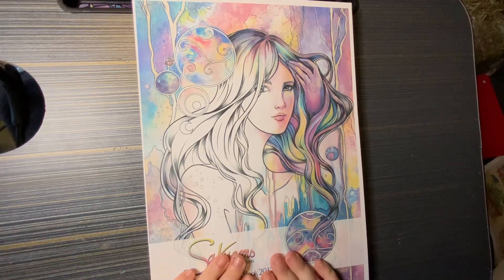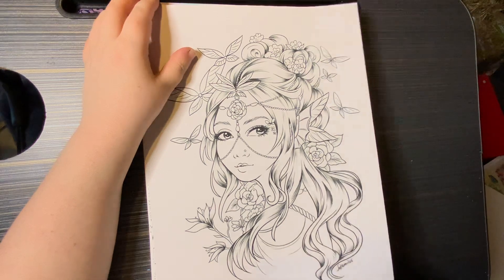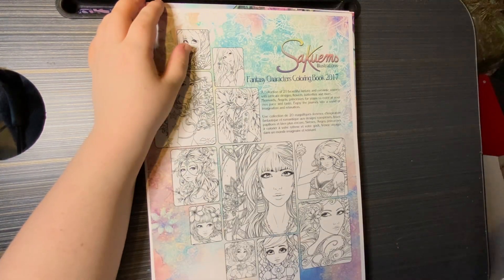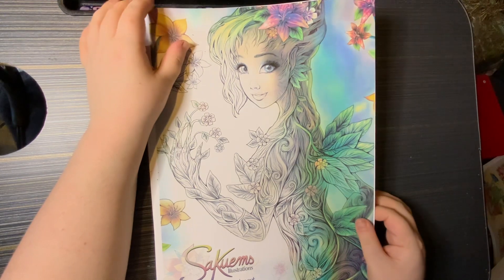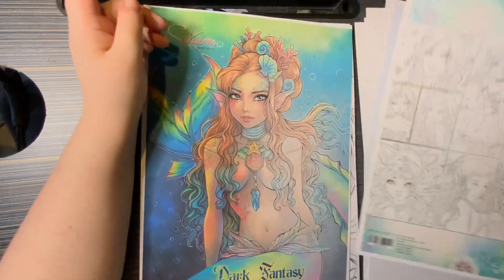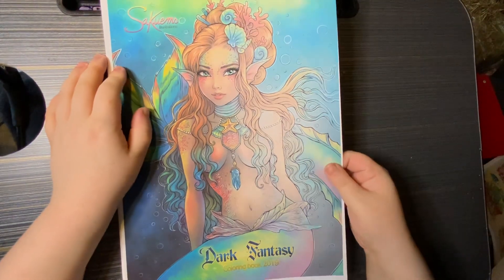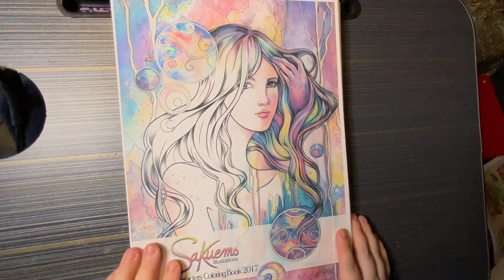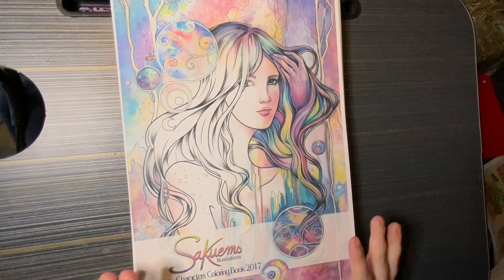Sakuems Illustrations PDF Book Flip Throughs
Flip through of all 3 of Sakuems Illustrations PDF Books
Fantasy Characters 2017
Natural Enchantments 2018
Dark Fantasy 2019

Here is the link to Sakuems Etsy store if your interested in purchasing either the PDF’S or the physical copies.